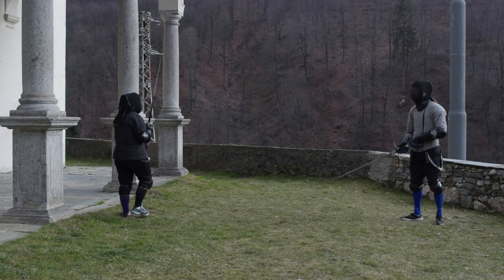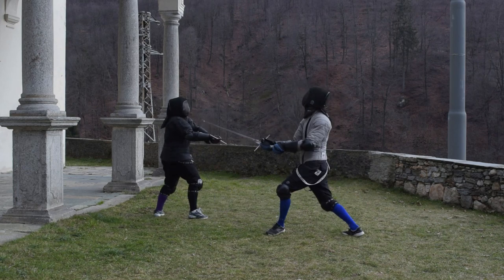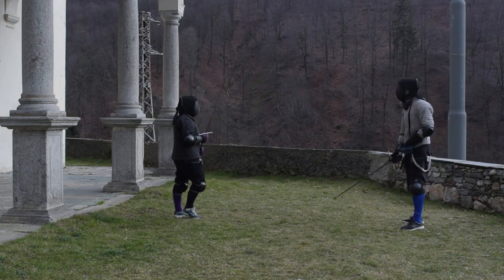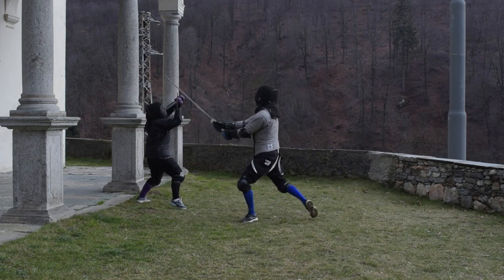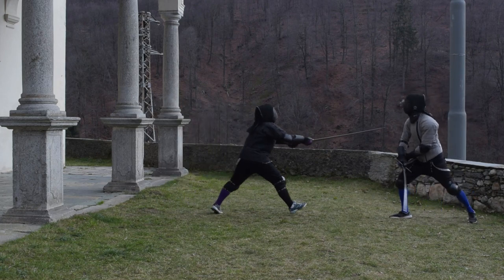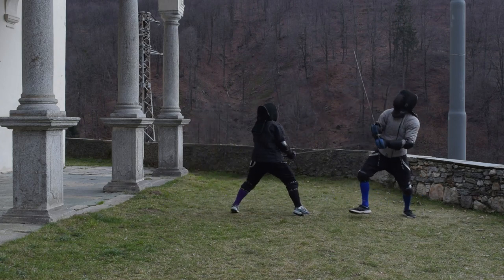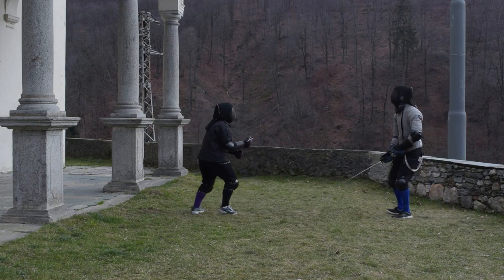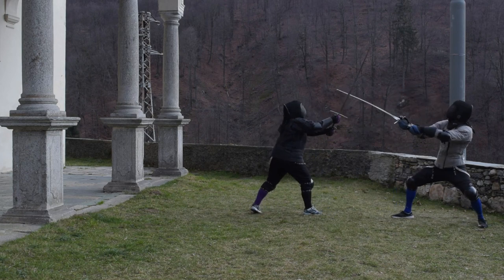Longsword Sparring Commentary - With Elisa